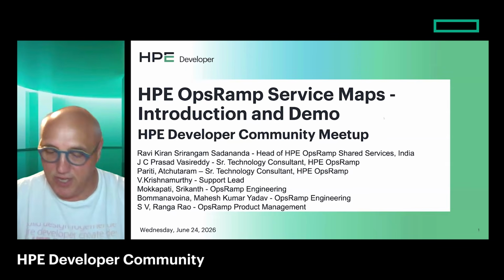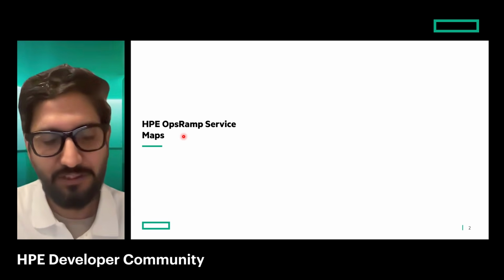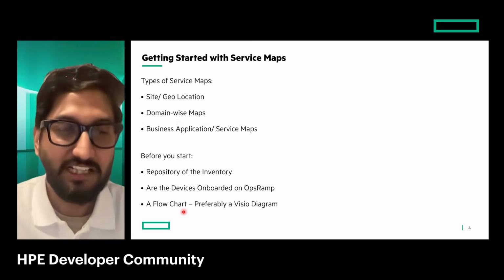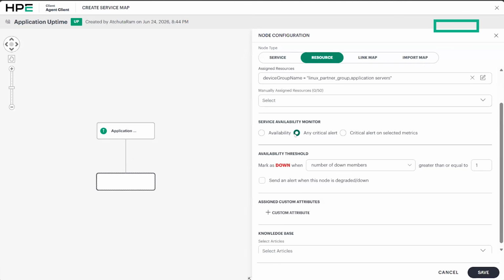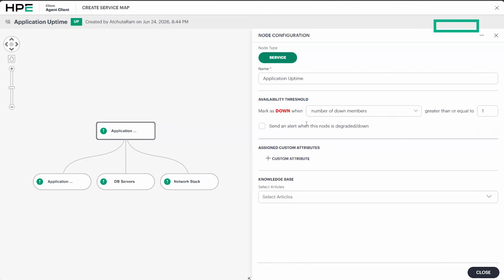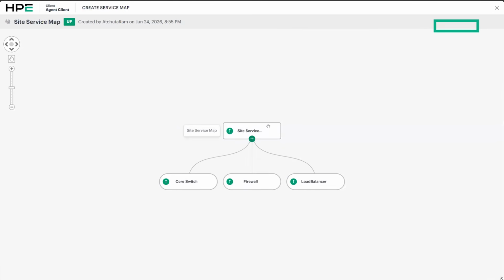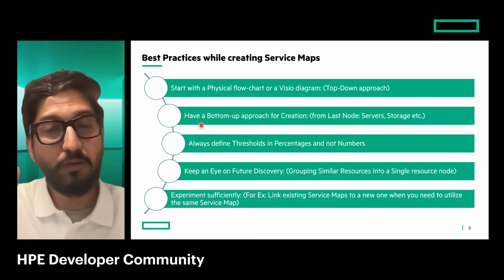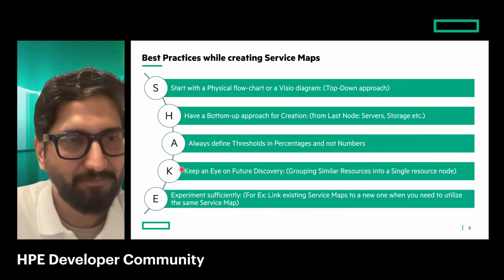HPE OpsRamp Service Maps - Introduction and Demo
This HPE Developer Community Meetup session features Sadananda, Ravi Kiran Srirangam,
Vasireddy, J C Prasad and Ranga Rao From HPE OpsRamp  who showcased HPE OpsRamp Service Maps  that bring your complex IT landscape to life with dynamic, real-time visualization of service and infrastructure dependencies.